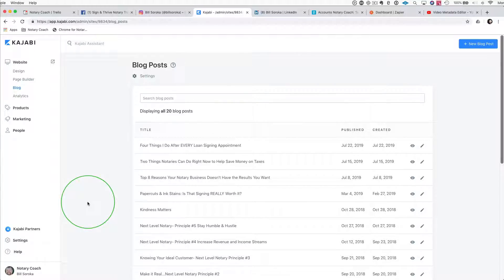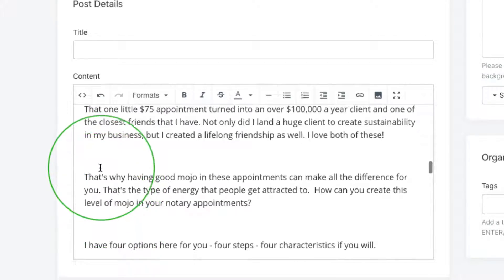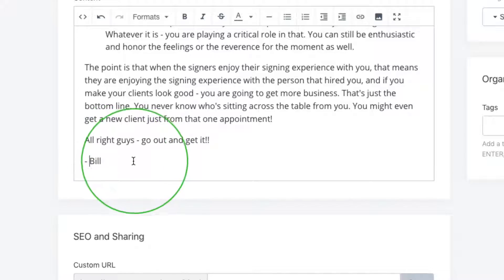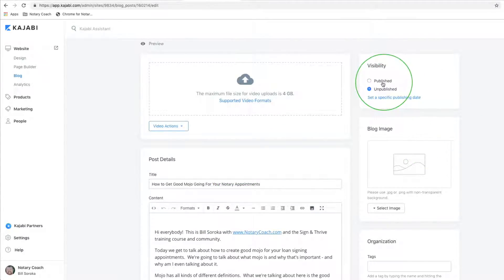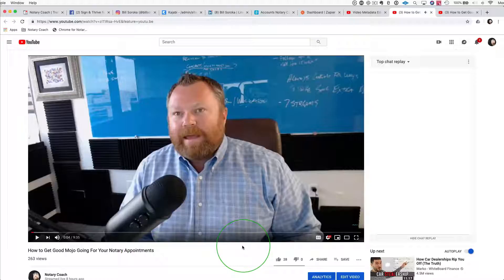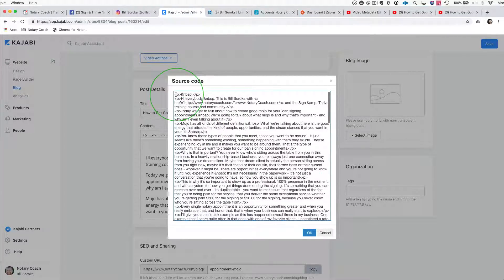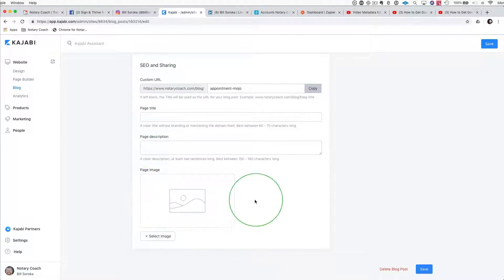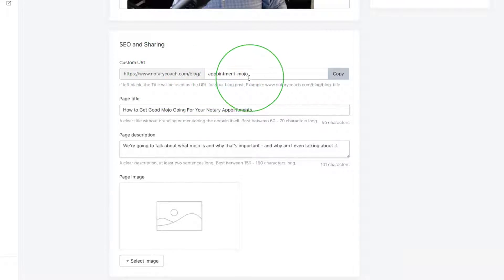How To Create A Blog Post in Kajabi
Now it's time to create a blog post with the transcription that we pulled from the YouTube video. So the first thing we're going to do is go into Kajabi, and where we're gonna create our blog post.

Click on the Website tab (top left), and then go to the Blog. We're going to create a new blog post and this is where we're gonna put the transcription.

* Click Create (New Blog post)
* Give it a Title
* Copy in transcription (from last tutorial)
* Edit the video
    * Fix any kind of formatting (ie numbering, spacing, etc)
    * Create a good sign off
    * Check URL’s (links)
* Preview and double check how the formatting looks

Now lets embed the video we made that’s posted on youtube. Make sure the video is published and made public first! You can update the metadata in the video later if you’d like, but it’s something not to forget.

The advantage of “embedding” the youtube video instead of just uploading the video into the blog (which you could do), is 1. this is a much easier process, and 2. anytime someone plays a video from your blog post you’ll get “credits” in the form of play counts etc, for your video in YouTube, which will help your YouTube channel grow!

* Go to youtube video, in the view that others would see
* Click Share, the click Embed button.
* If you want to choose a different start time, you can select that here,
* Then hit copy
* Go back into the Kajabi blog creation page, and click where you want the video to be.
* Next click the “embed” button on the tool bar, and paste the code you just copied.
* Click Ok
* Now you should see the video in the blog
* Edit any carriage returns and spaces before and after the video
* Preview the blog again

Lastly we need to update the SEO information for your blog, to help search engines scrub your video and allow people to find it better. There’s a little area at the bottom of the create blog post area called SEO and Sharing. We are going to fill that in. But first.

* Preview your blog again.
* Using the “screen capture” function of your Mac or PC, capture the image of the video, with the “play” button in the middle of the screen, do give indication that this is a video when people see the image. (on a Mac you can hold the shift and command key, and click 4. You’ll get a little cross hair mouse cursor, then select the area you want using the left mouse key, and release)
* Go back into Kajabi, and go into the SEO and Sharing area
* Add the Page Title (should be the same as above)
* Add something to Description (often times you can just grab text from the post transcription)
* Upload the screen shot in the Image area
* Click save

Now do one more final check, using the Preview feature. And then Click the PUBLISH Button, and click Save.

Congratulations, you’ve got a great post you can now use to send through social media or an email blast!!!

This document certifies the purchase of:
Licensor's Author Username:
bdProductions
Licensee:
Zion Brock
Item Title:
Inspiration
Item URL:
Item ID:
19818985
Item Purchase Code:
f51abfe3-34c6-4a38-b843-e6338a37799e
Purchase Date:
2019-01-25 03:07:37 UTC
For any queries related to this document or license please contact Help Team